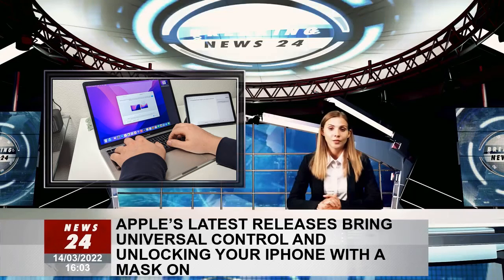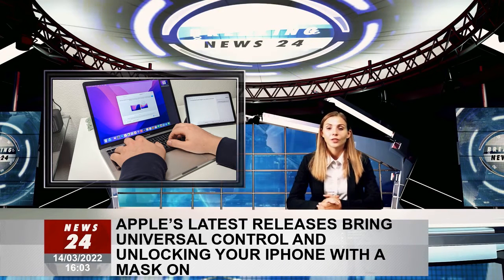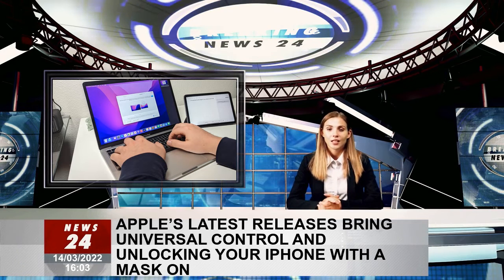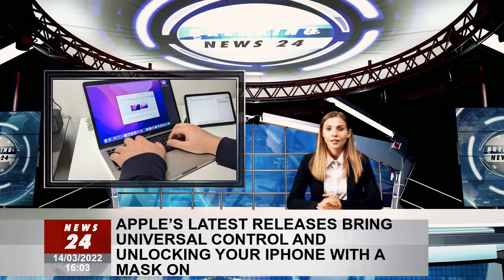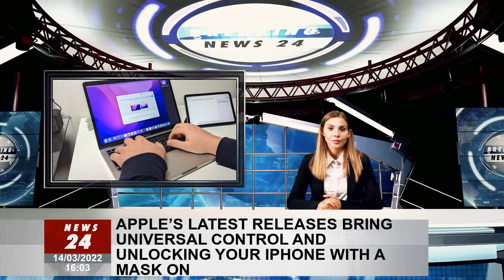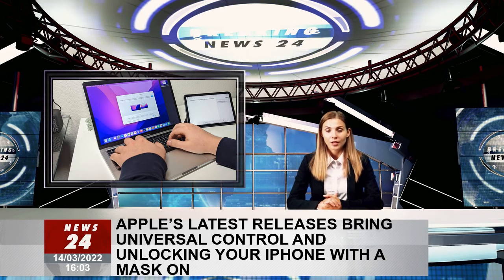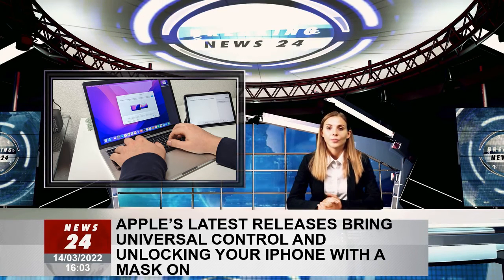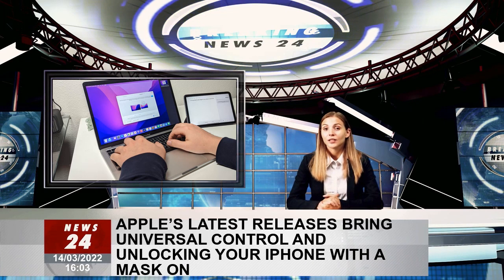Apple's latest release provides universal control and unlocking for your iPhone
Universal Control is finally here. Apple's long-awaited feature debuts today with the release of macOS Monterey 12.3, bringing some
Apple's latest version provides universal control and unlocking for your iPhone

Universal Control is finally here. Apple's long-awaited feature debuts today with the release of macOS Monterey 12.3, which brings some other welcome additions.

But first, let's talk about generic controls. I tested the beta version of this feature about two months ago and was surprised by how seamless everything worked. For starters, Universal Control allows Apple gadget owners to use a single input device (mouse, trackpad, or keyboard) across multiple Macs and iPads.

When I tested the feature on the MacBook Pro 13 and iPad mini, it worked exactly as advertised. Once the devices were updated to iPadOS 15.4 and macOS Monterey 12.3, there was an invisible bridge between them that my cursor could automatically straddle to switch between the two. Using the feature is as simple as bringing the devices together and moving the cursor over the wrong wall, just like its platform 9 and 3/4 styles.

If your cursor jumps between two software parts, you can simply drag and drop files from your iPad to your Mac, and vice versa. It also allows you to use your Mac keyboard and trackpad with your iPad without connecting any other accessories to the tablet. With today's widespread OTA rollout, macOS Monterey 12.3 is now available for download on all eligible Macs from the Software Updates section of System Preferences. Keep in mind that Apple still marks Universal Control as beta, even though it's available to all users.

The software update brings several other additions, including 37 new emojis, spatial audio improvements, and additional voices for Siri. These emojis include melting face, biting lip, heart-shaped hand, bubble, bean, slanted face, egg, and low battery, while Spatial Audio for M1 Macs now supports dynamic head tracking.

Also released today are iPadOS 15.4 and iOS 15.4, the latest versions of Apple's iPad and iPhone operating systems. Where the tablet gained support for Universal Control, one of the big things about iOS is the ability to use Face ID to unlock your iPhone while you're wearing a mask.